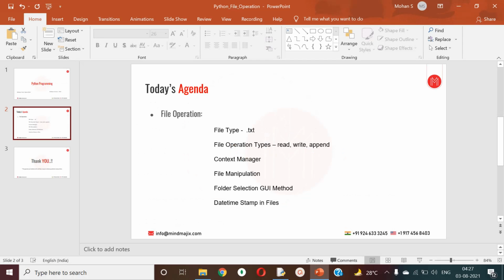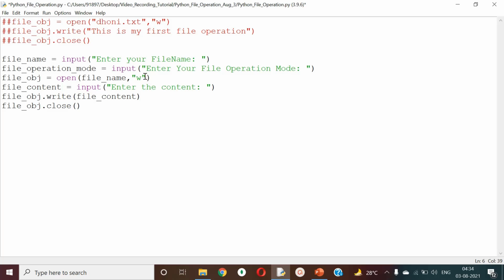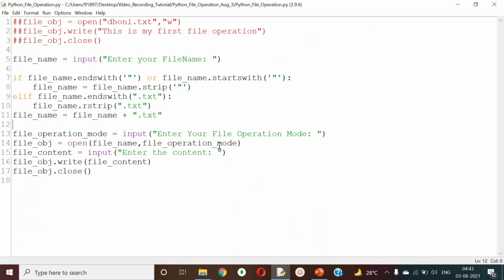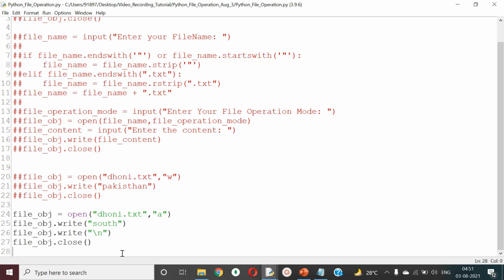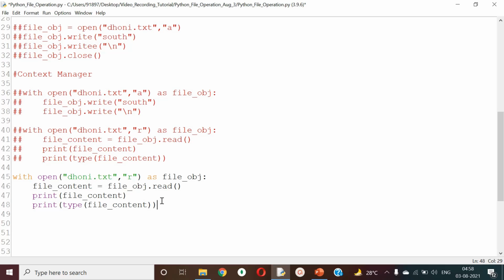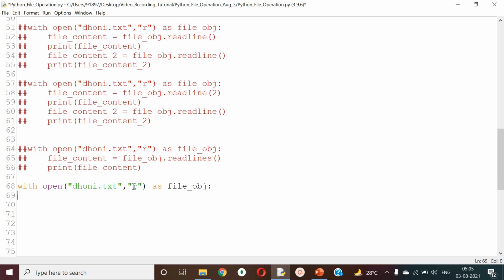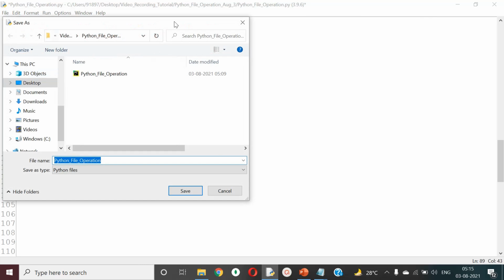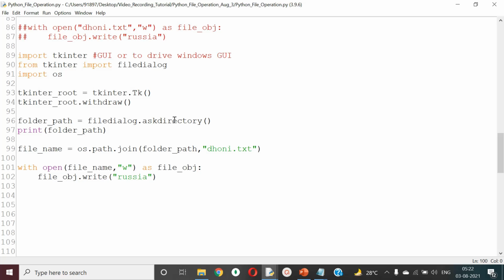Python File Operations – Text Files | Python Tutorial | Mohan Sivaraman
Open, read, write and append text files in Python.

📺 Playlist: Learn Python (Tamil) – Full Classes · Quick clips: Python Shorts (Tamil)